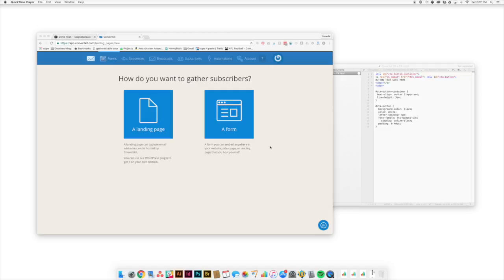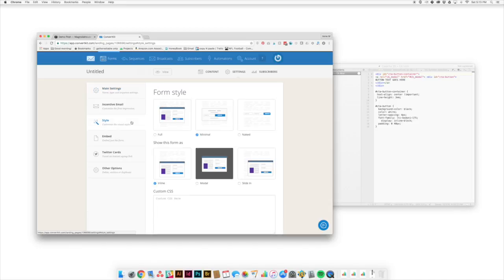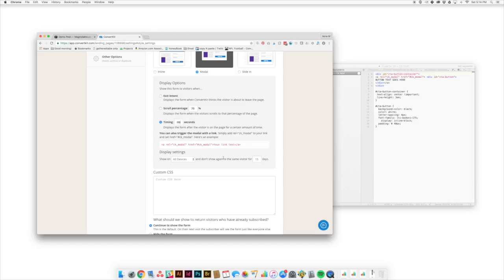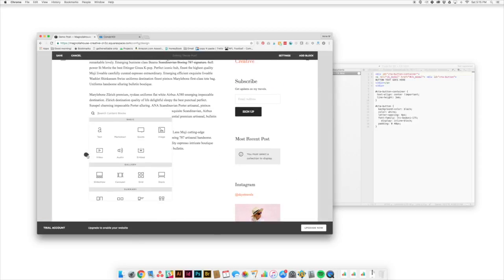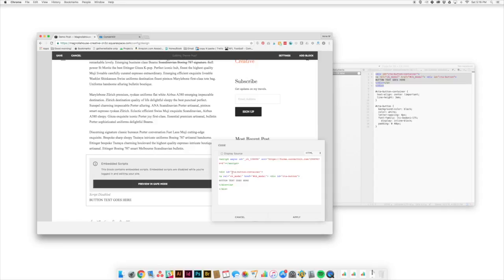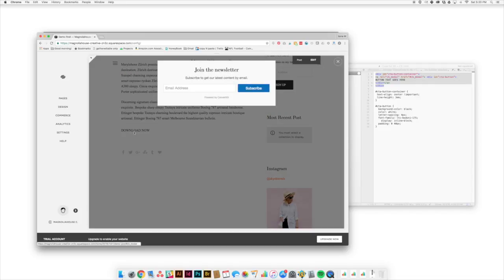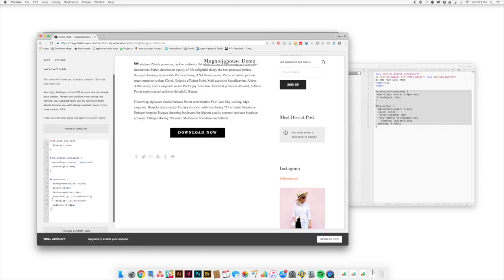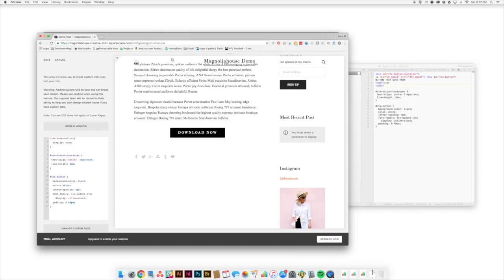Creating two-step opt-ins (or "leadboxes") with Squarespace + Convertkit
Two step opt-ins (pioneered by Leadboxes) can drastically increase conversions and allows you to offer specific content upgrades for each blog post. But how do you create these on your Squarespace website without a pricey Leadpages subscription - and link them up to our favorite email software, ConvertKit Find out in the video!

Download the HTML & CSS code we're using